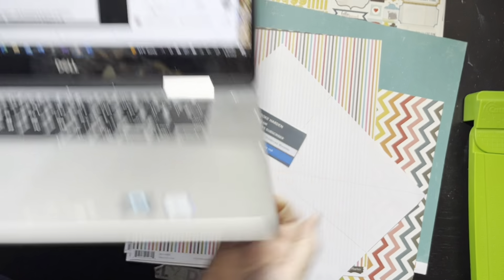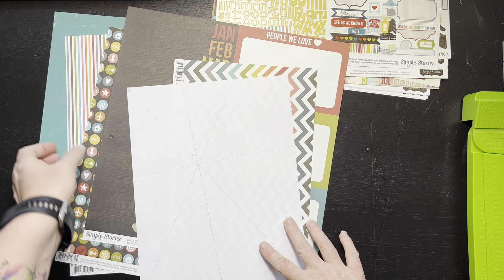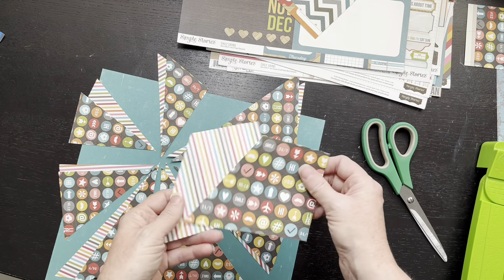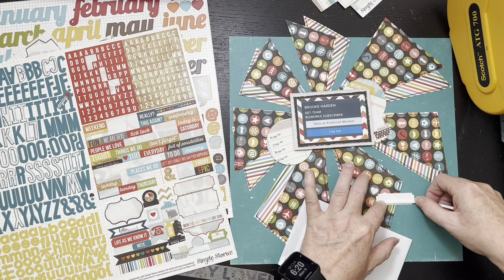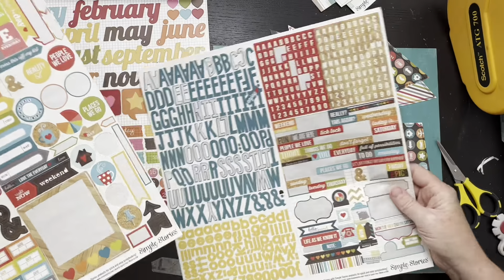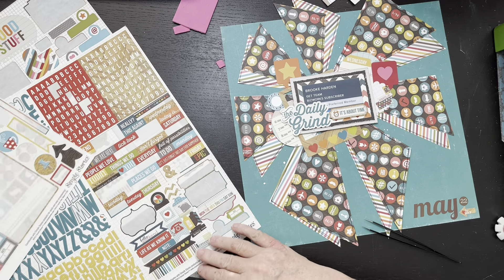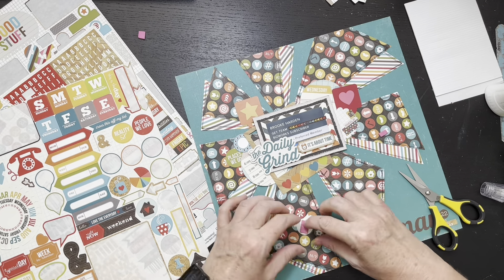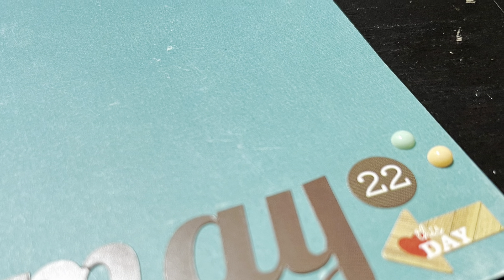bestof30dscbl - Day 12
Day 12 of the “best of” 30 Days of Sketches with Christy's Beautiful Life!

Welcome to the 'Best of 30 Days of Sketches! So many are participating that Christy created a playlist for everyone, so just click on the link below for so much inspiration: